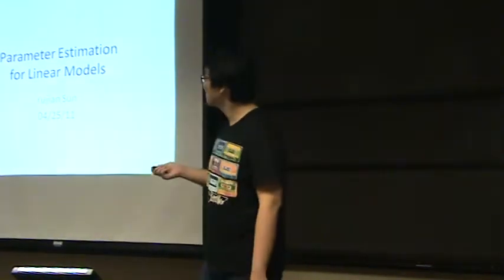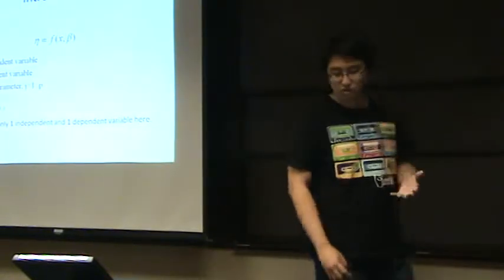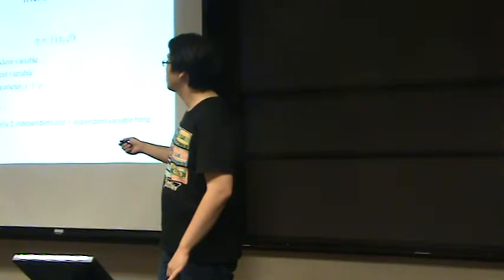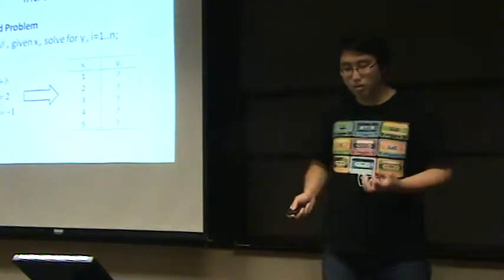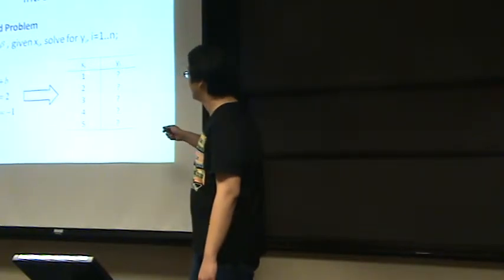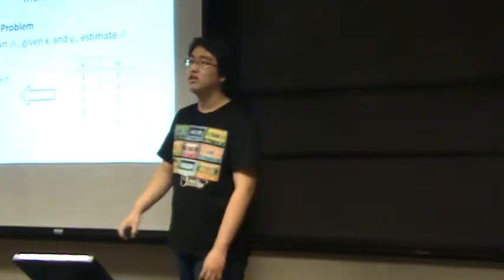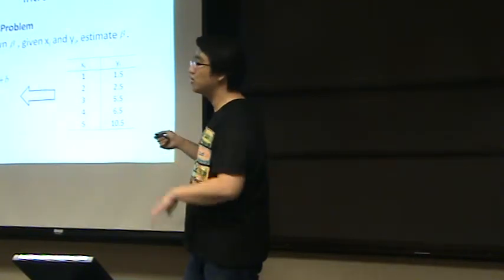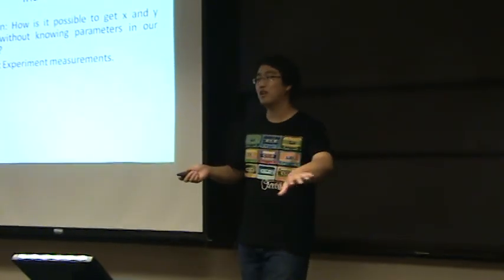EnTA Final Yujian Sp11